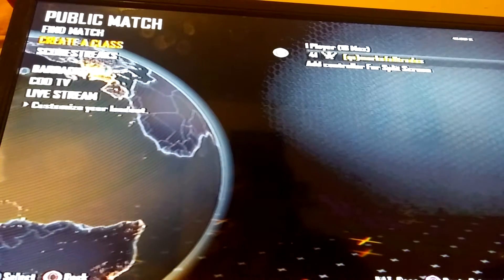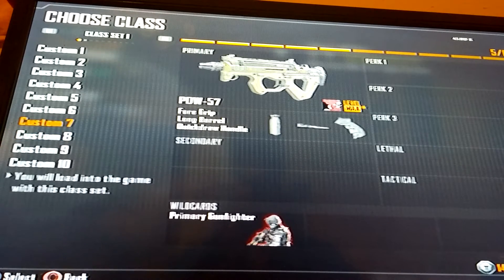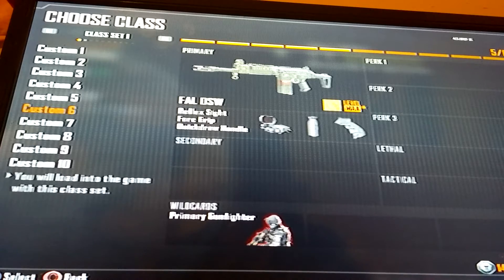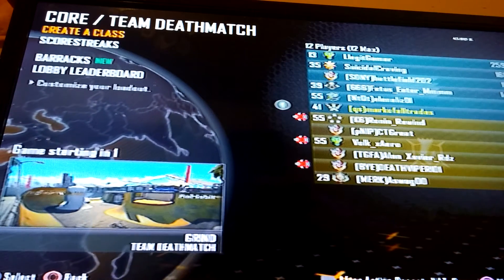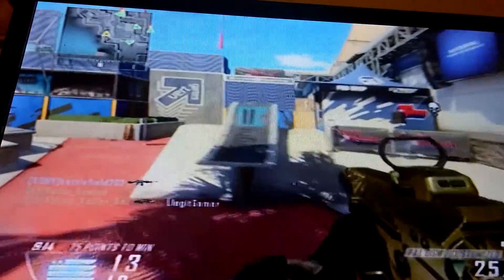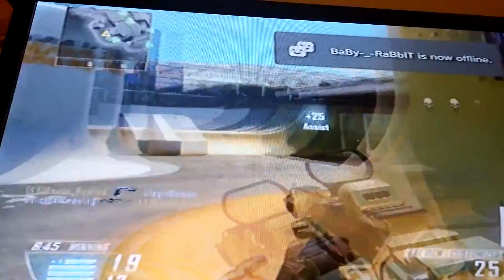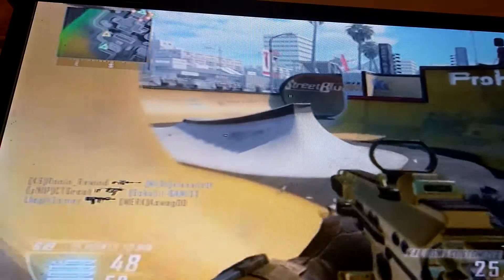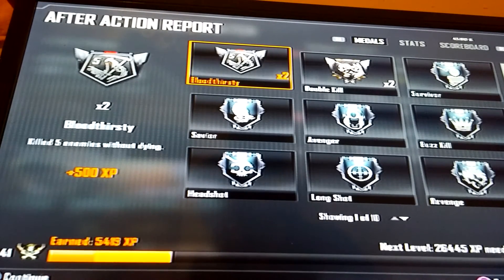My Top 5 Guns of COD:Bo2. Plus bonus gameplay!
Top 5 guns of bo2, one of which is my favorite of all time!